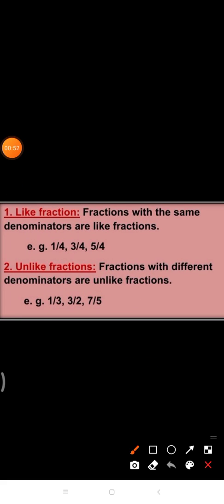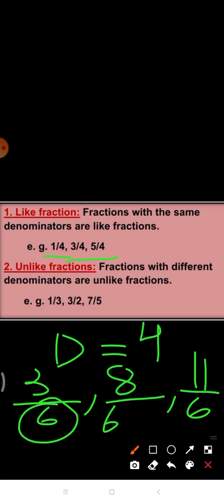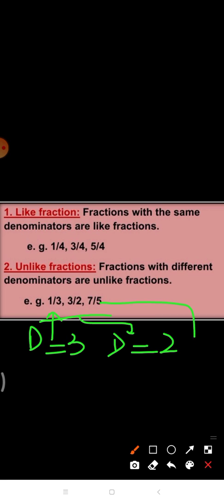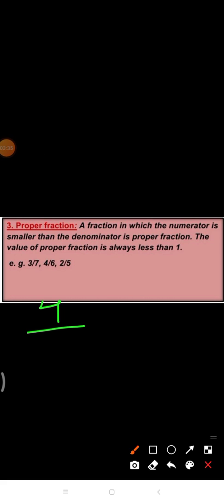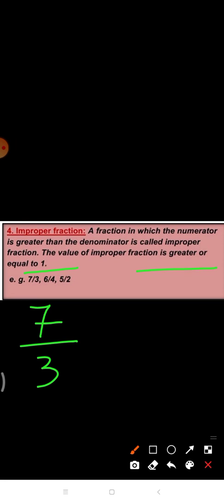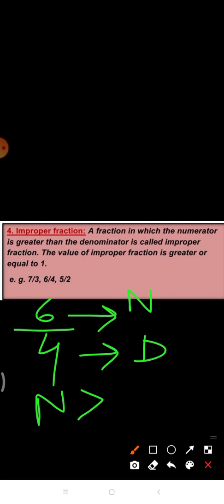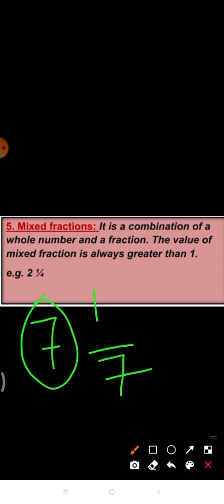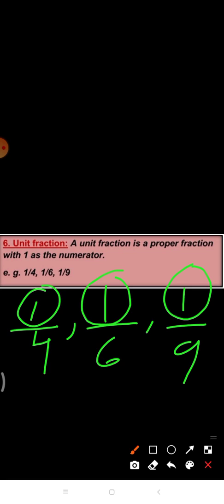Grade 5 Math Dated 28 07 2021